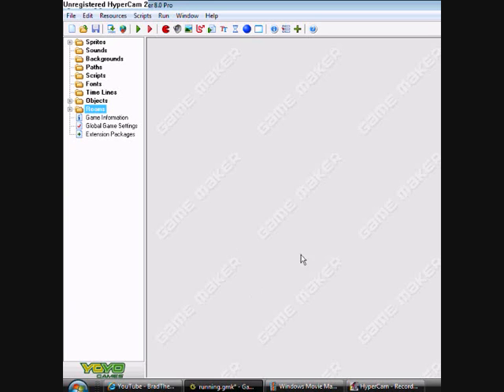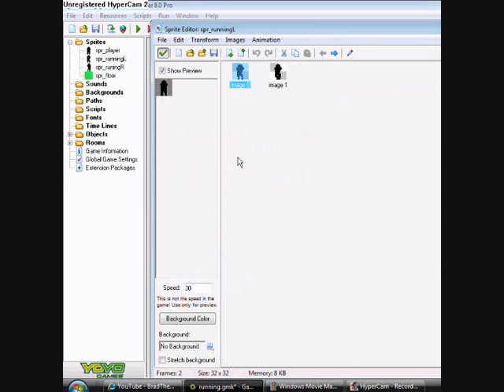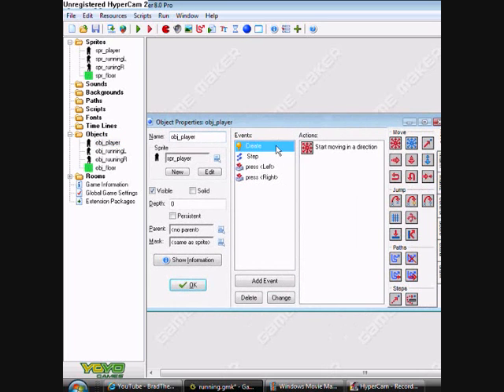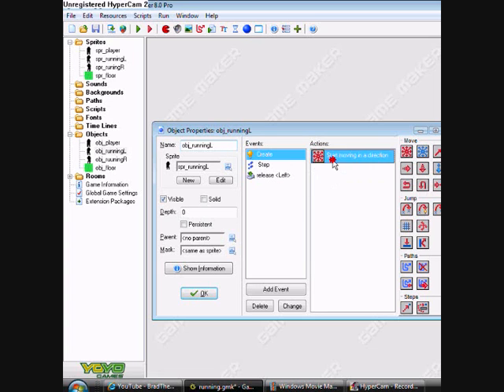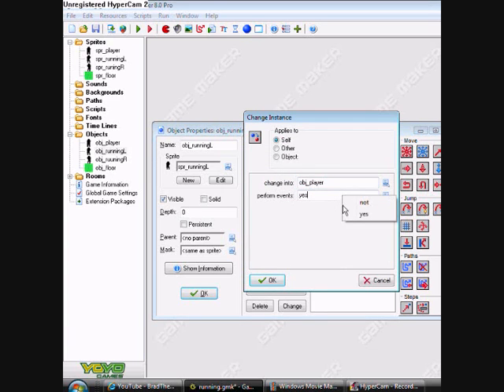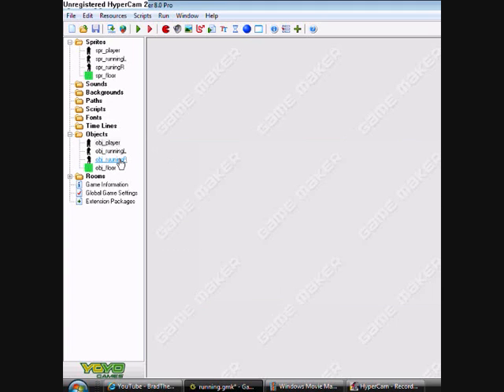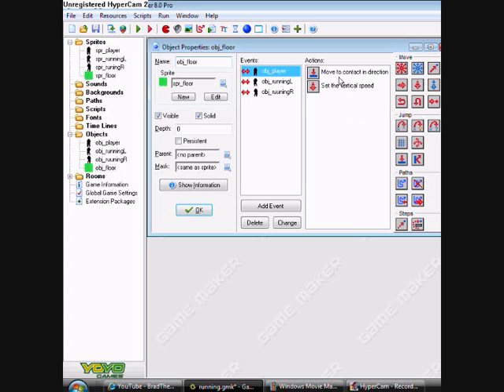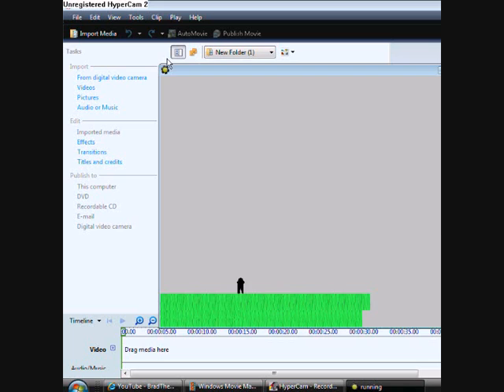Game Maker: How To Make A Running Player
When you press a key his legs move and when you release they stop.(Kinda like mario)